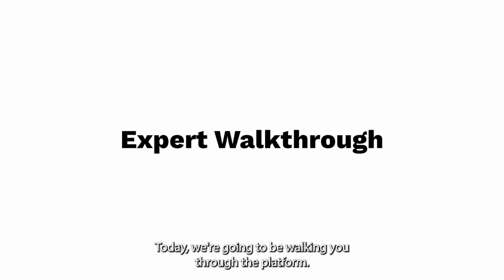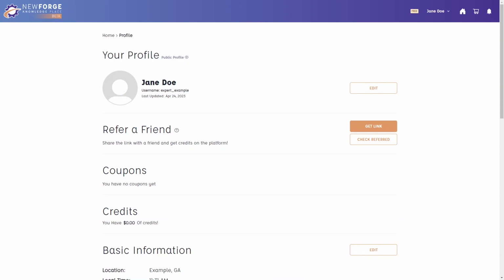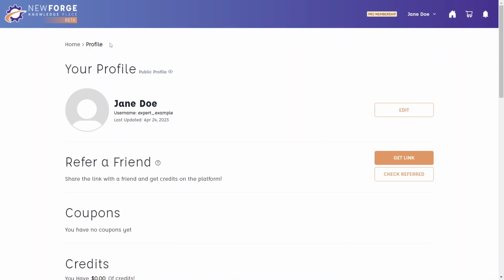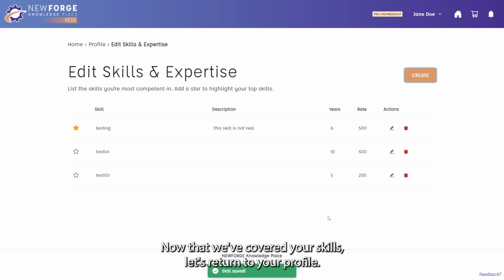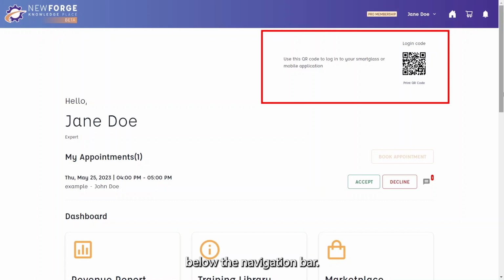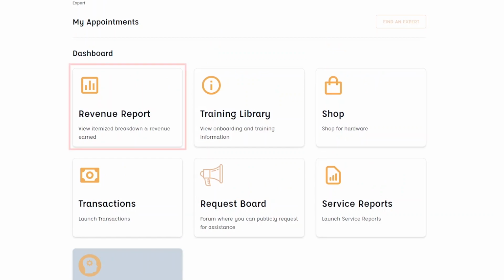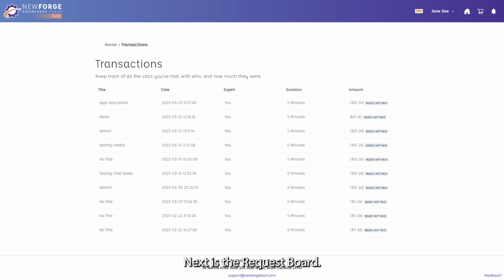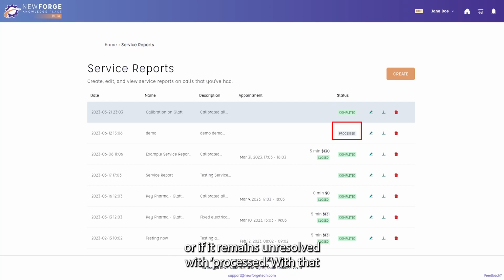Expert Walkthrough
Learn to navigate NewForge Knowledge Place as an Expert with our step-by-step tutorial. Discover key features like managing appointments, and how to utilize the dashboard, training library, navigate the request board, credit card transactions, and update revenue reports. Maximize your expertise and revenue streams with NFKP. Join us now at newforge.pro and take your expertise to the next level!

00:00 Introduction
00:10 Dashboard
00:42 Profile
01:50 Subscriptions
02:07 Skills & Expertise
02:53 Withdrawal
03:22 QR Code
03:35 Appointments
04:22 Revenue Report
04:37 Training Library
04:47 Shop
05:13 Request Board
04:57 Transactions
05:39 Service Reports
06:05 Ending